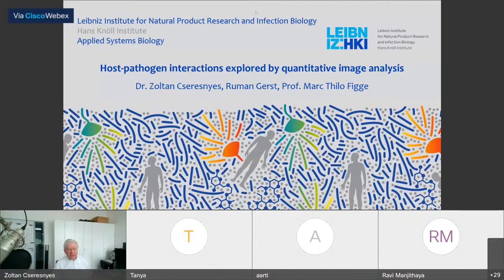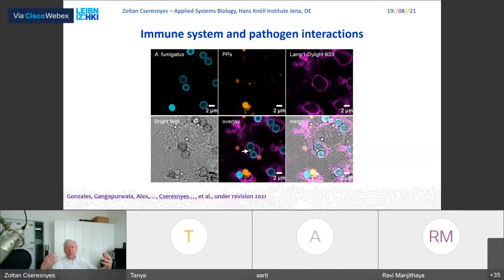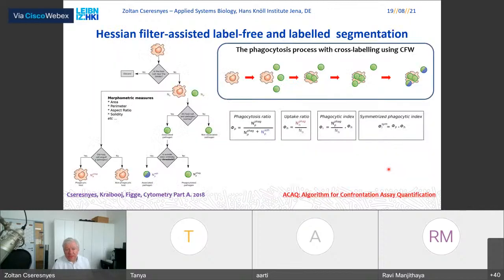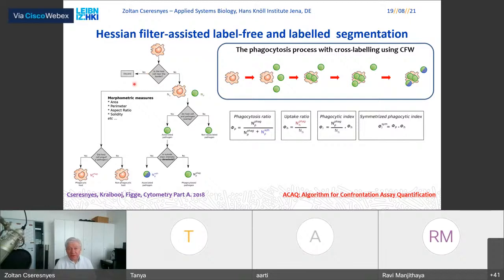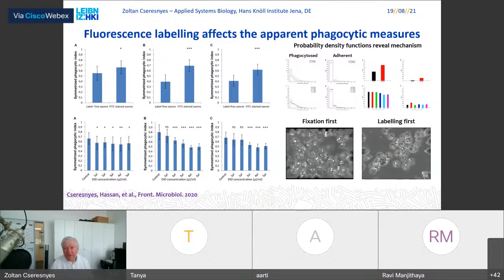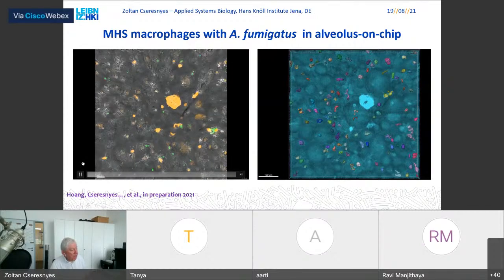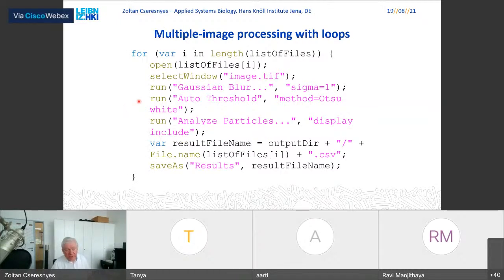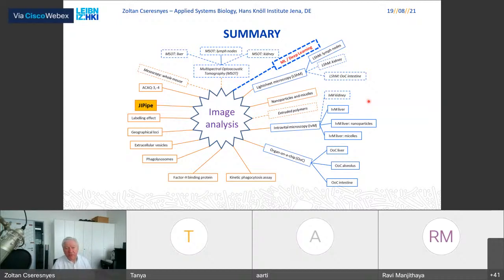Bio-Image Analysis Workshop - Image2Numbers - Day4, Session-2 @ JNCASR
Bio-Image Analysis Workshop - Image2Numbers @ JNCASR

Quantitative image analysis of host-pathogen interactions by Dr. Marc Thilo Figge, Dr. Zoltan Cseresnyes, and Ruman Gerst from Friedrich-Schiller-University, Jena.